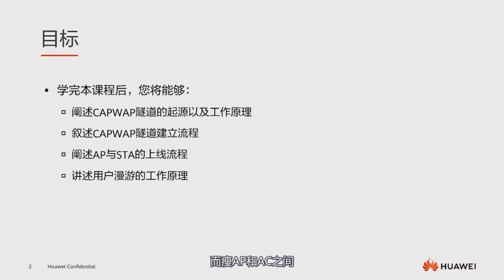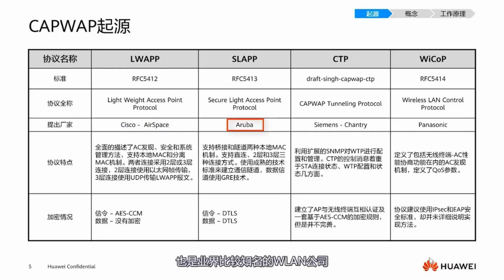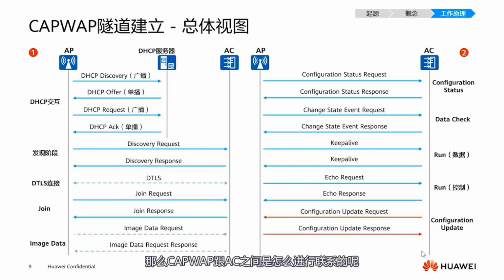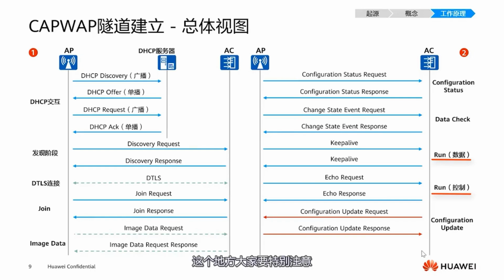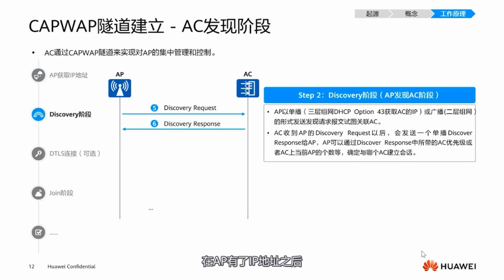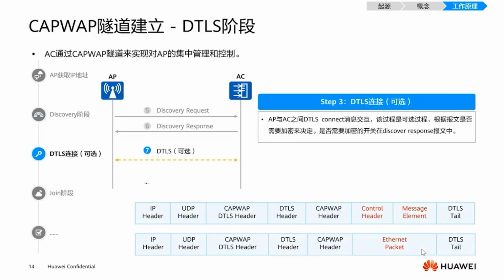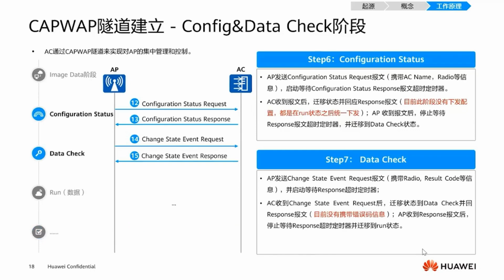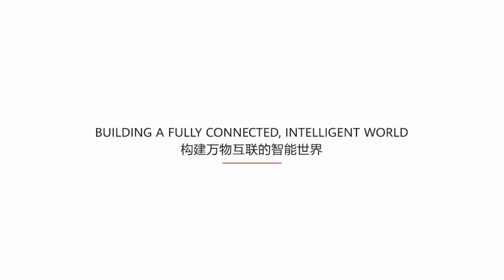Master WLAN Expert Shares CAPWAP Tunnel Secrets!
HCIA-WLAN H12-311: CAPWAP Tunnel Basics

Ever wondered how your devices connect to the internet seamlessly? What Makes WLAN Work Behind The Scenes? is a fascinating exploration of the technology that makes wireless local area networks (WLANs) possible. From radio frequencies to access points, we'll delve into the intricate details of WLAN architecture and uncover the magic that happens behind the scenes. So, sit back, relax, and get ready to geek out on the wonders of WLAN!